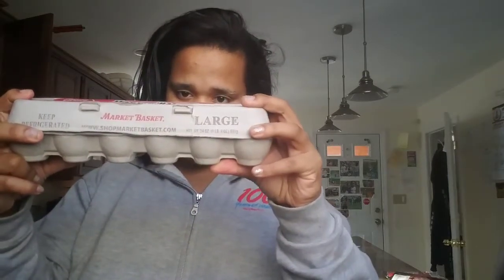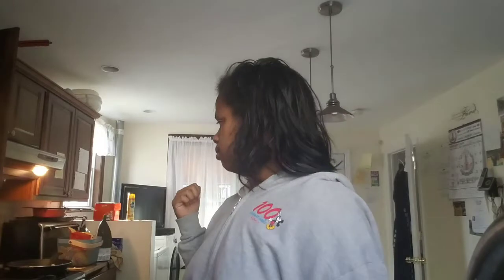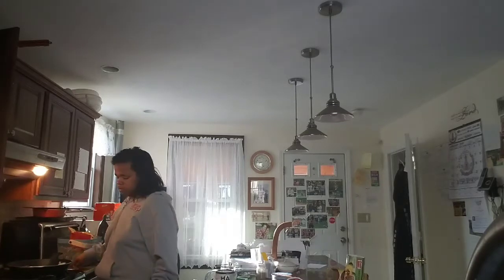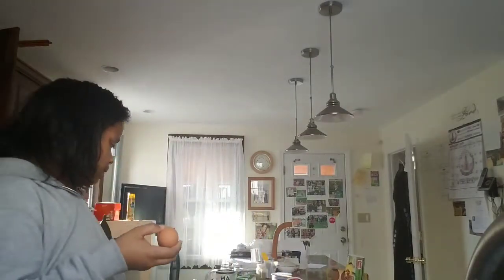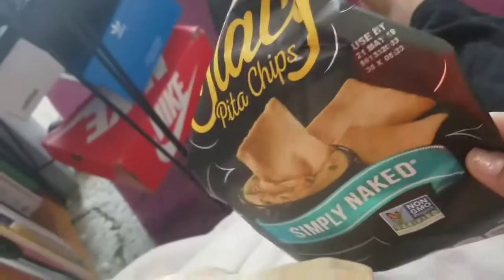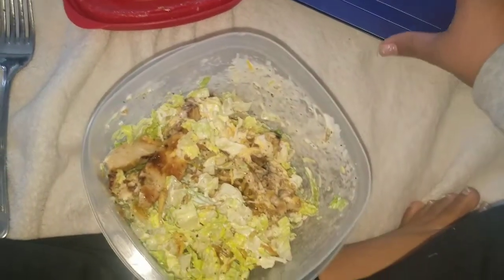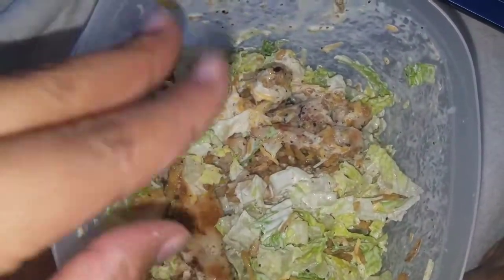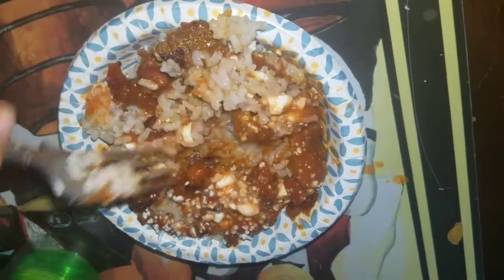WHAT I EAT IN A DAY FOR WEIGHTLOSS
STALK MEEEEE